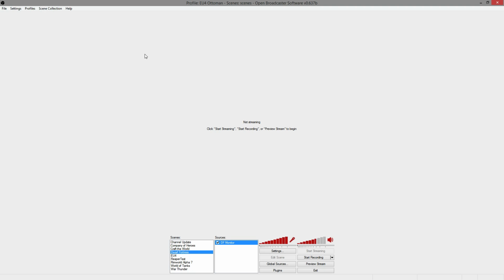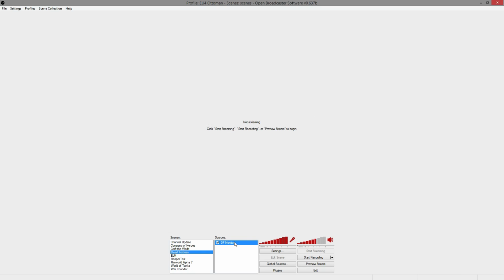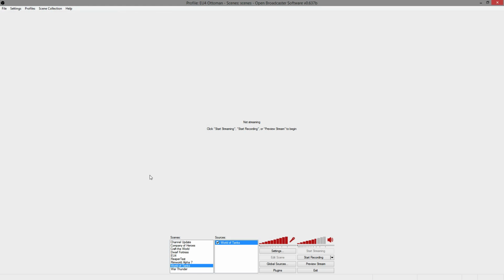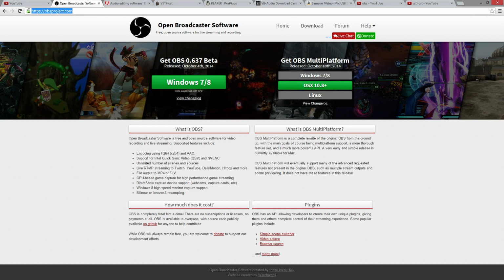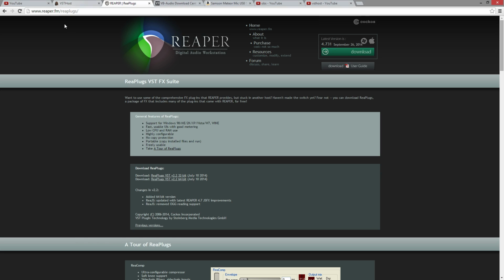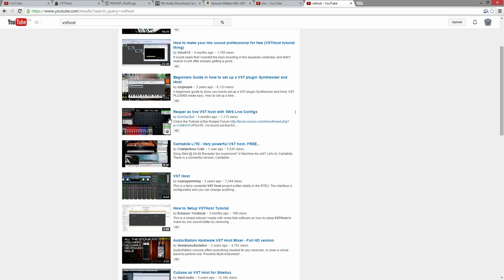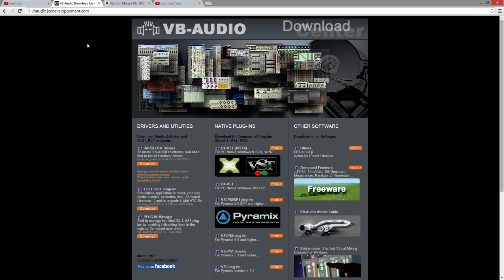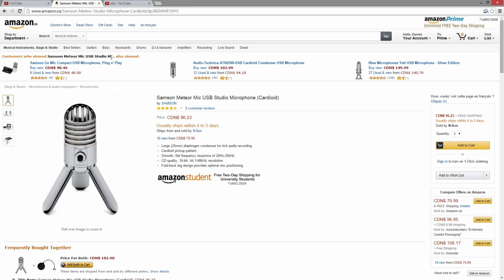Flying Phent Recording Setup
I was asked by a subscriber to explain how I make my youtube videos, so this is just a quick runthrough of my software and hardware setup. I hope it answers the question!